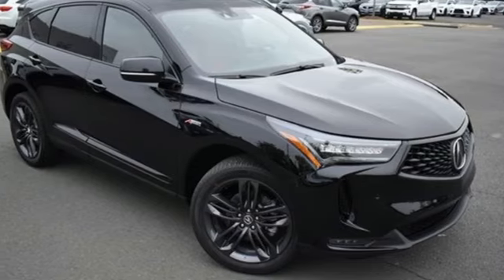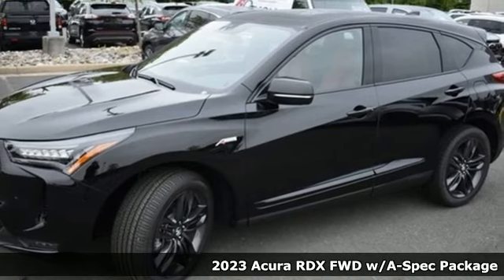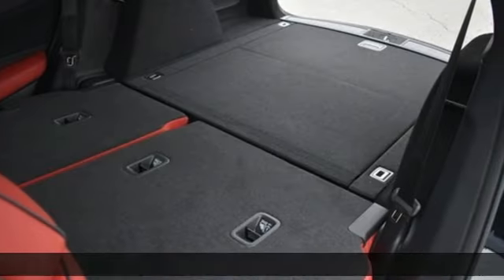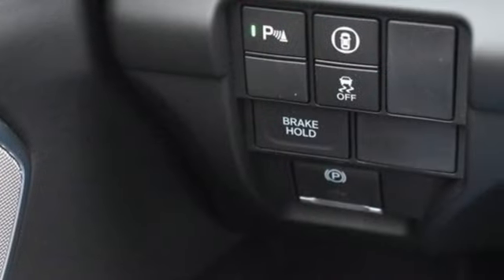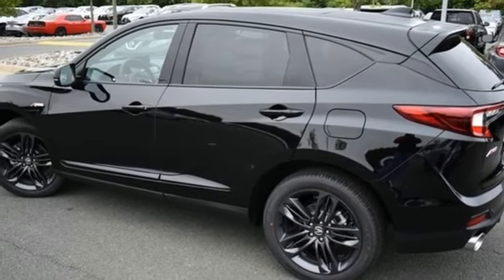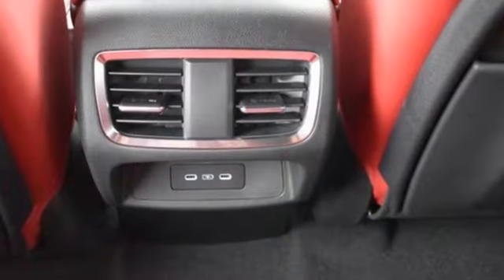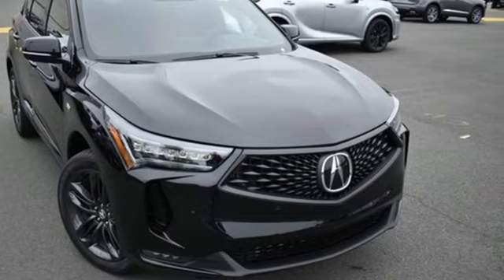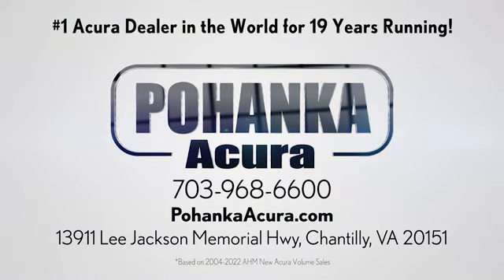New 2023 Acura RDX Falls Church VA Acura Washington-DC, DC PL004602 - SOLD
Year: 2023
Make: Acura
Model: RDX
Trim: A-Spec Package
Engine: 2.0L 16V DOHC
Transmission: 10-Speed Automatic
Color: Black
Interior: Red
Stock #: PL004602
VIN: 5J8TC1H66PL004602
Majestic Black Pearl with leather trimmed red sport seats with ultrasuede seat inserts, heated front seats, 2.0T power, A-Spec package, navigation, panoramic power moon roof, satellite radio, and much more. brbrRecent Arrival! 22/27 City/Highway MPGbrbrbrWe make every effort to provide accurate information but please verify options and price with management before purchasing. All vehicles are subject to prior sale. All financing is subject to approved credit. Dealer installed options are additional. Stock photo colors, options and trim levels may vary. Not responsible for typographical errors. Published prices subject to change without notice to correct errors and omissions or in the event of inventory fluctuations. Vehicle offers/prices & internet price quotes valid for 48 hours from initial posting date, subject to change by dealer/manufacturer without notice. Vehicles may be in transit to dealer. Vehicle photos may not match exact vehicle. Please call to confirm availability status. All prices exclude taxes, title, license, and dealer processing fee of $899.00. Government 5-Star Safety Ratings are part of the National Highway Traffic Safety Administration's (NHTSA's) New Car Assessment Program. For additional information on the 5-Star Safety Ratings program, please Based on model year EPA mileage ratings. Use for comparison purposes only. Your mileage will vary depending on driving conditions, how you drive and maintain your vehicle, battery pack age/condition, and other factors. World's Largest Acura Dealer based on 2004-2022 AHM New Acura Volume Sales."

Address:
13911 Lee Jackson Highway